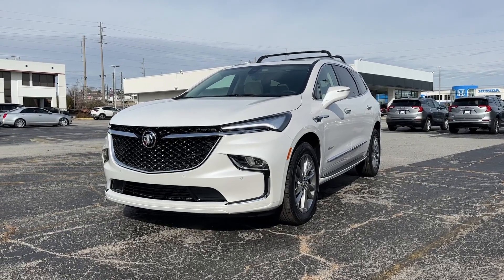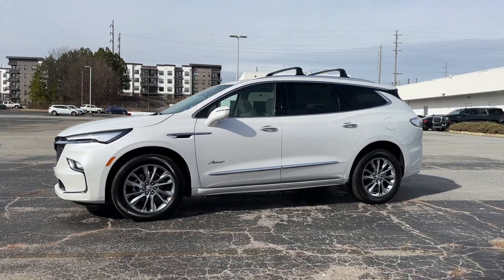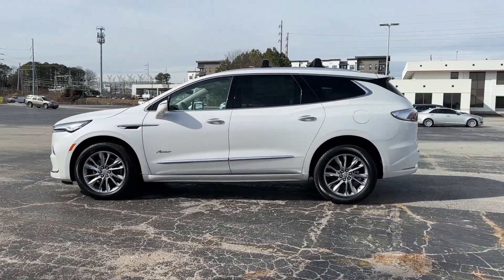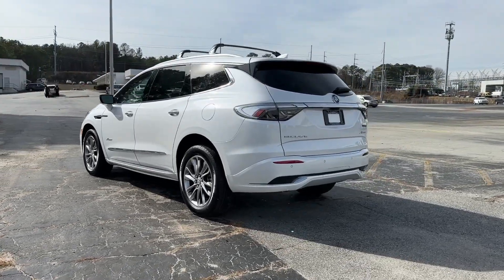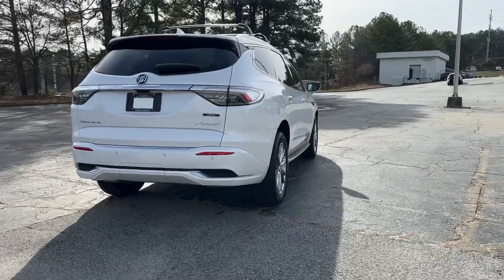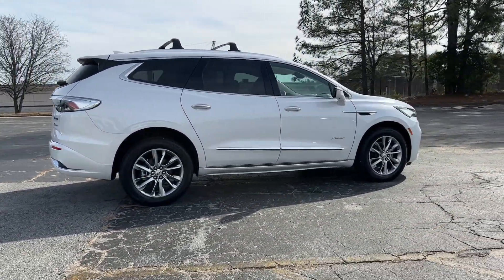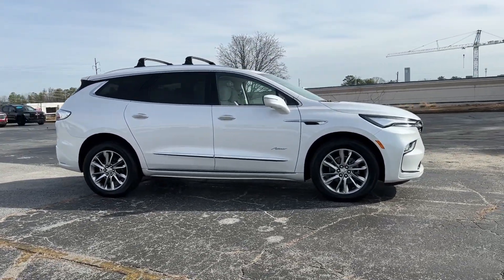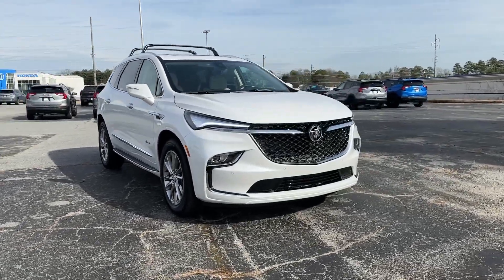2024 Buick Enclave Smyrna, Marietta, Kennesaw, Woodstock, Atlanta RJ122493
White Frost Tricoat New 2024 Buick Enclave Avenir available in 2150 Cobb Parkway, SE, Smyna, Georgia at Capital Buick GMC. Servicing the Smyrna, Marietta, Kennesaw, Woodstock, Atlanta, GA area.